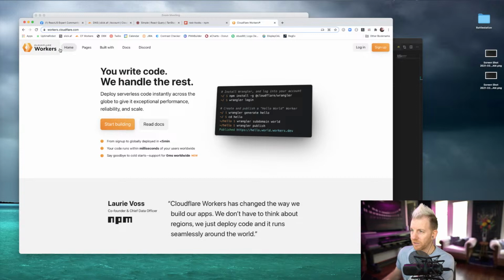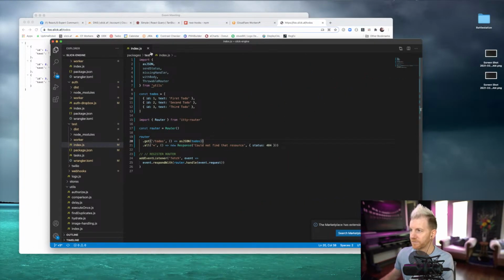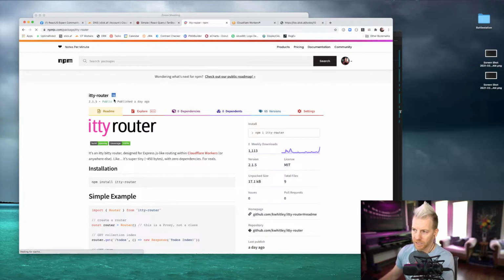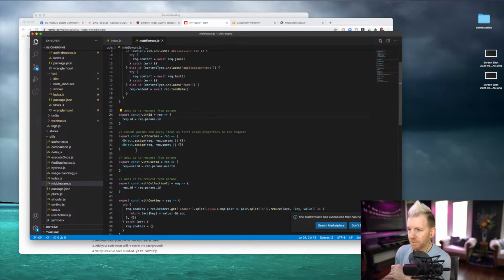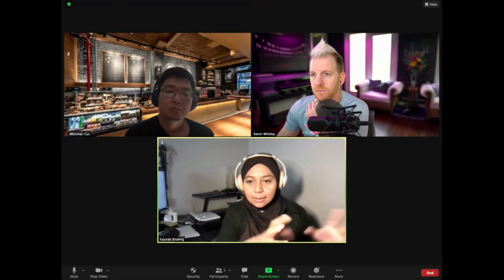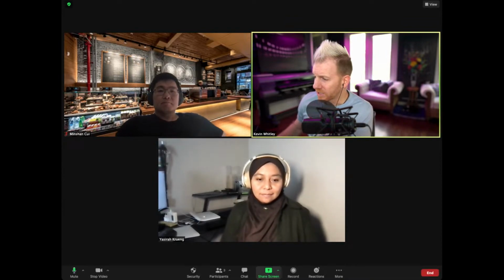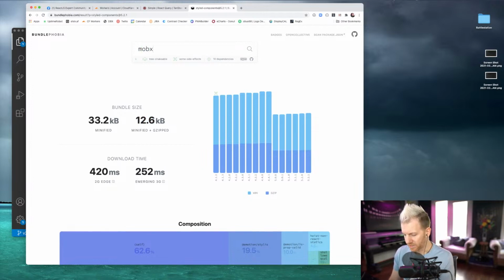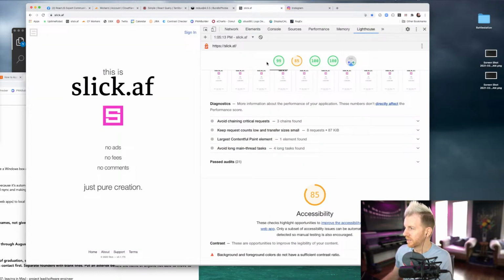Kevin Whitley Live Stream